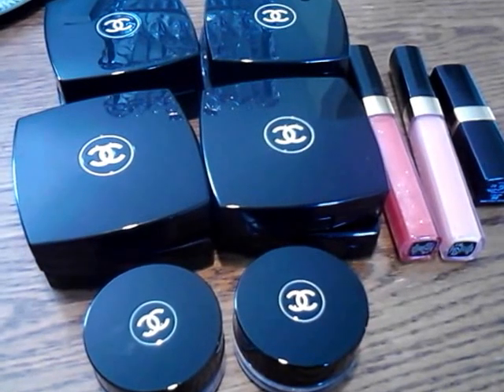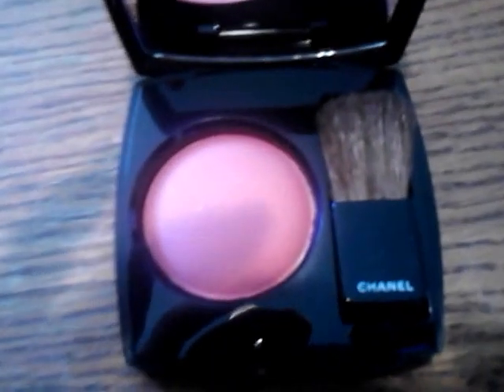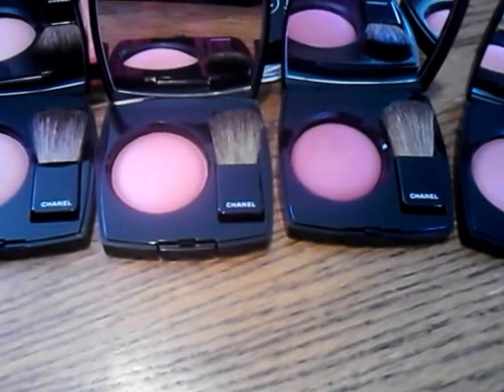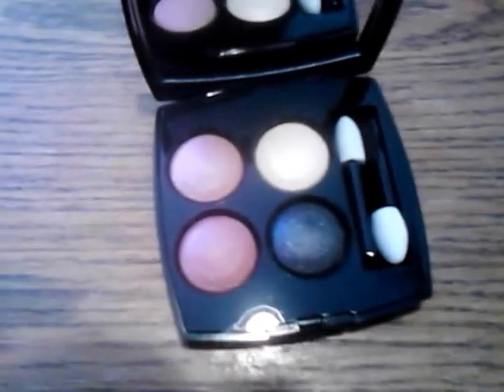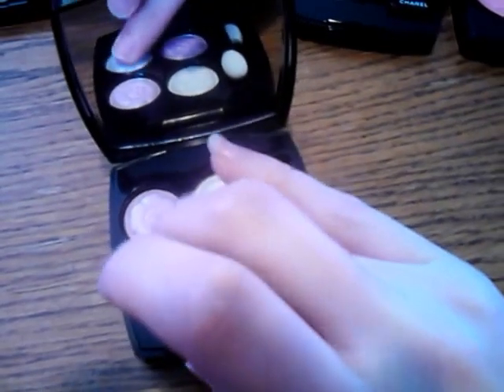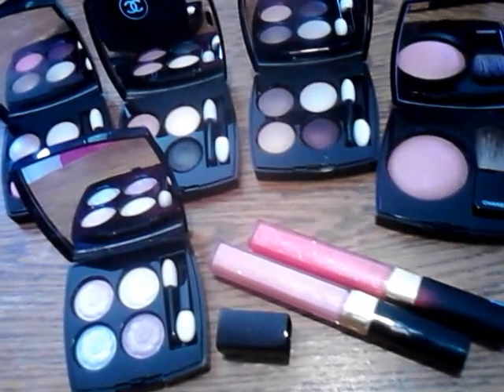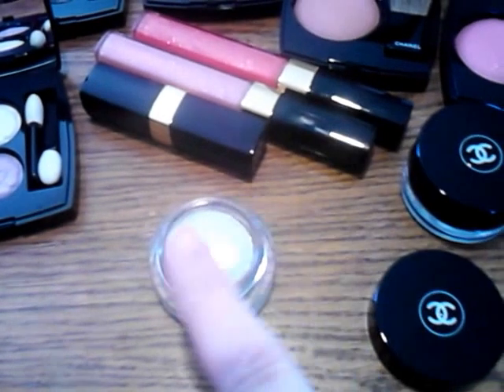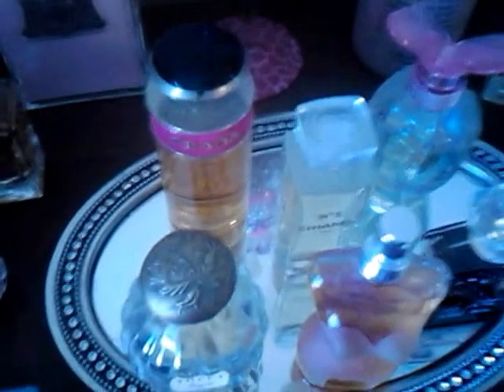My Chanel Makeup Collection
This video is all things Chanel (and a little surprise that I got in the mail). Enjoy!

All makeup featured in my videos was purchased with my own money and all reviews expressed in my videos are 100% honest.